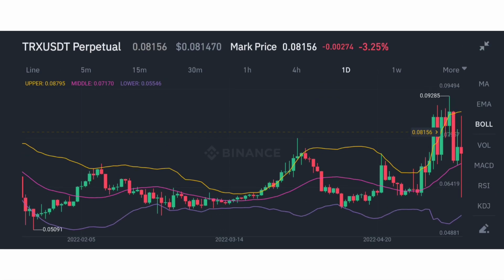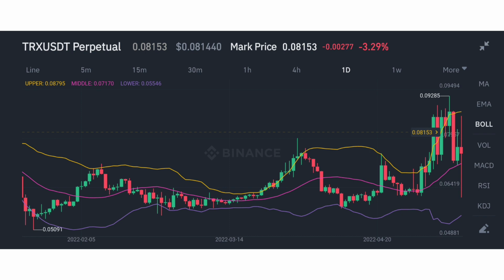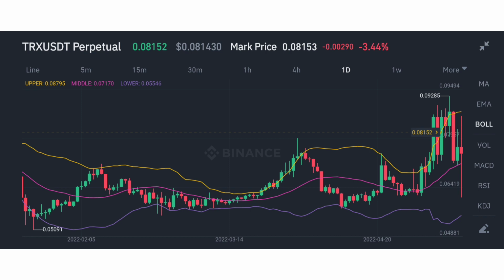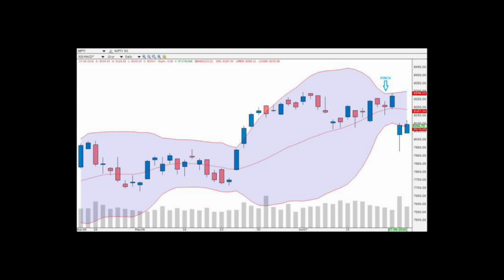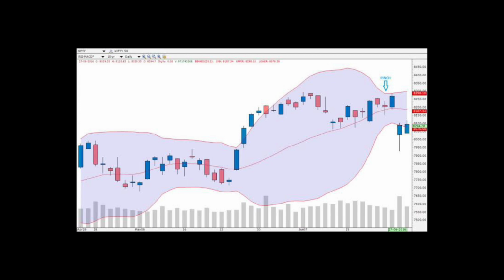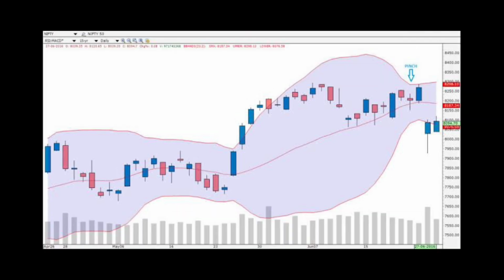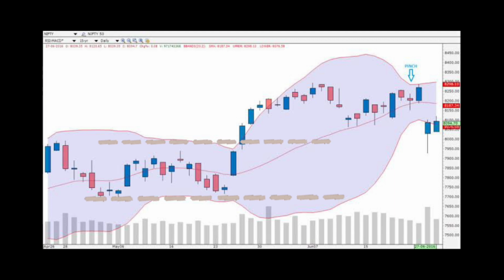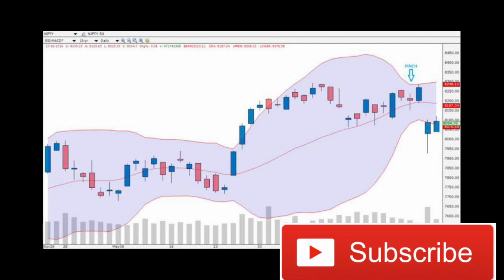🔥Binance Futures Trading Strategy🔥 | Easy Day Trading Strategy | 100% Win rate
FOR MENTORSHIP & SIGNALS👇🏼

make$100adaytradingbitcoin
make$100adaytrading